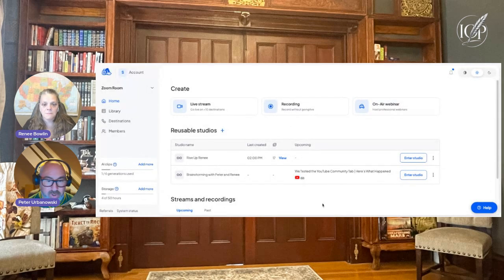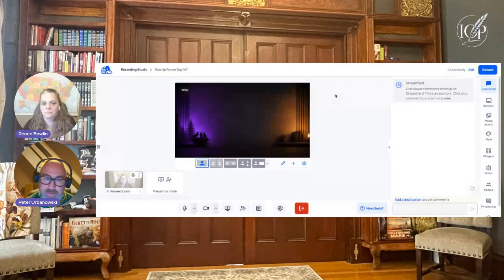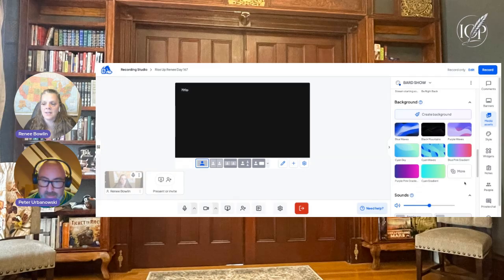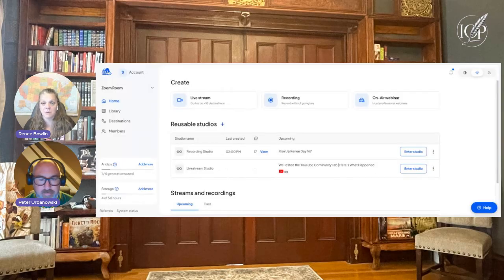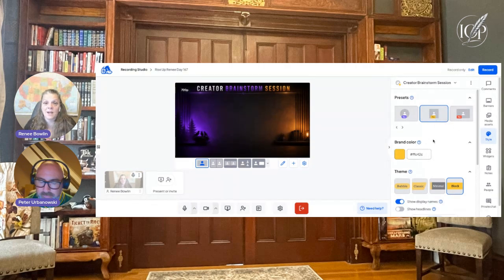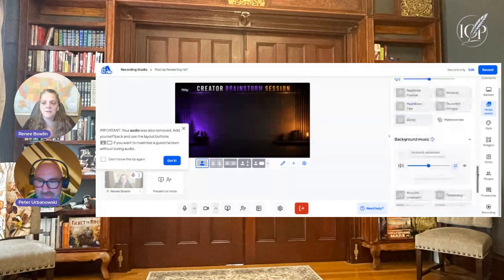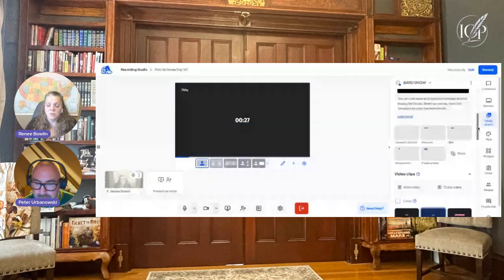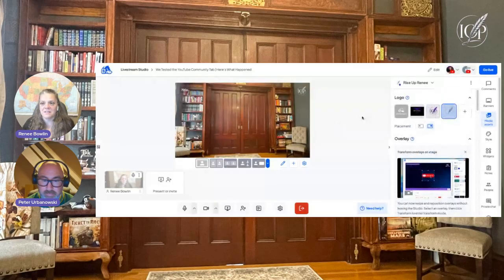StreamYard Tutorial: How to Set Up Multiple Studios (Fix Background Carryover)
Struggling with StreamYard studio setup? In this tutorial, Peter Urbanowski walks through exactly how to set up separate StreamYard studios for recording and live streaming — and fixes the common problem where backgrounds and branding carry over between studios when they shouldn't.

You'll learn:
✅ How to create and rename separate StreamYard studios (Recording Studio vs Live Stream Studio)
✅ How to set up multiple brand presets inside Media Assets for different shows
✅ How to add custom backgrounds, wallpapers, and video backgrounds (including animated ones)
✅ How to use the Sounds feature to add a drumroll or custom sound effects during recordings and live streams
✅ How to add a backstage co-host to manage slides without being on camera
✅ Why StreamYard studios "remember" your last settings — and how to use that to your advantage

If you're a content creator using StreamYard for YouTube, this walkthrough will save you the trial-and-error we went through getting our studios organized.

Got a StreamYard or YouTube question you want us to troubleshoot? Drop it in the comments — we might feature it in a future episode!

Imperfect on Purpose | For small YouTubers and content creators building their channel from scratch. Follow Renée Bowlin's journey from 18 years in corporate to full-time content creator — real talk on how to grow a YouTube channel, manifestation, Law of Assumption, and Neville Goddard put into practice along the way.
New here? Subscribe for weekly Rise Up Renée episodes, small YouTuber community support, content creator tips, manifestation and mindset content, plus pet crow (Bert & Ernie) and cat videos that somehow always steal the show.

00:00 – Introduction: Troubleshooting with Peter and Renee
01:08 – The Golden Rule: Creating separate studios for Recordings vs. Live Streams
02:18 – How to rename and organize your studios
04:23 – Setting up individual show presets (Media Assets)
05:47 – Creating "Brand" folders for different shows (e.g., Rise Up Renee, Bard Show)
08:20 – Pro Tip: Using video backgrounds (like your crows!)
09:05 – Solving the "Bleed Over" problem: Why changes were showing up in every studio
13:35 – Adding sound effects (like drumrolls) to your broadcast
15:28 – Summary of the Preset Dropdown system
16:32 – The difference between "Record" and "Go Live" studios
24:00 – Using a backstage co-host to manage slides and audio
26:07 – Wrap up and how to submit your own tech questions